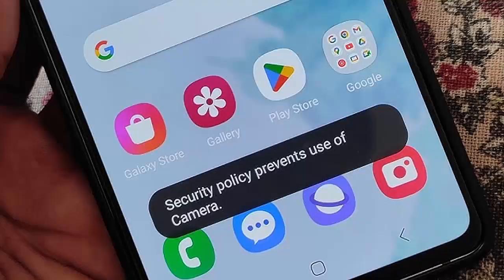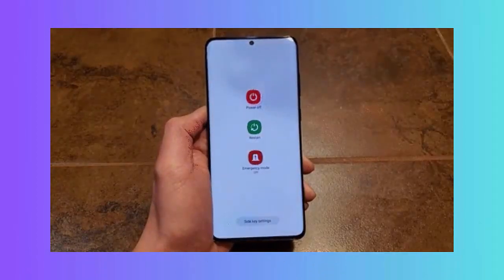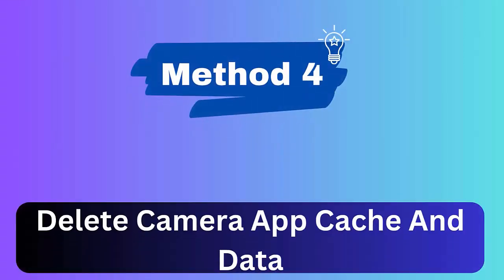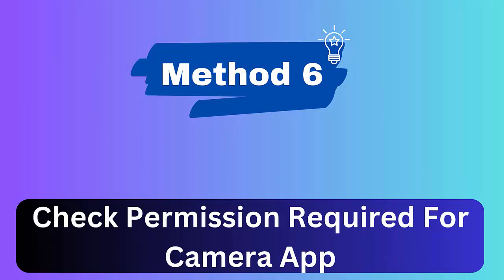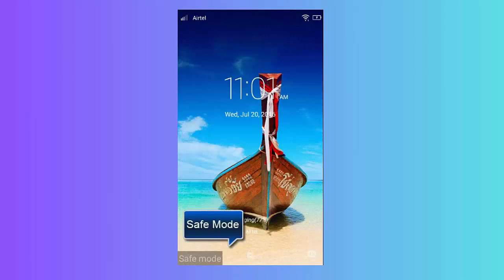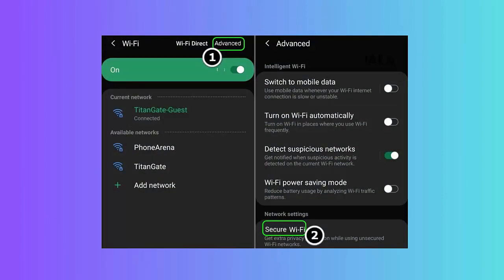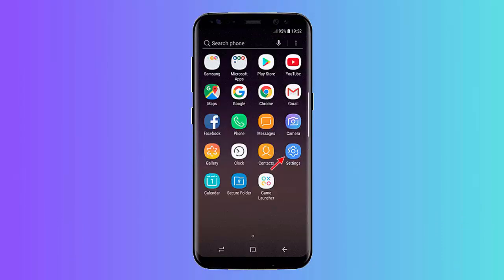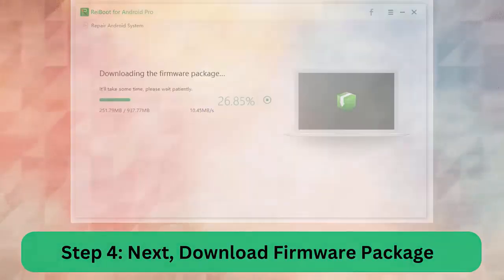Fix Security Policy Prevents Use Of Camera On Android (Advanced Solutions)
Are you wondering why you got stuck on security policy error on Android while using Camera app? Go through this video guide and learn how to fix security policy prevents use of camera on Android or Samsung phone.

Key moments:
👉0:00 Intro & details
👉0:41 Method 1: Restart Samsung Or Android Phone
👉1:01 Method 2: Turn Off and Turn On Phone Sensor
👉1:20 Method 3: Turn On/Turn Off Camera App
👉1:39 Method 4: Delete Camera App Cache And Data
👉2:01 Method 5: Delete Security Cache Of Device
👉2:18 Method 6: Check Permission Required For Camera App
👉2:38 Method 7: Check & Update Android OS
👉2:57 Method 8: Boot Device Is Safe Mode
👉3:20 Method 9: Reset Camera Settings
👉3:38 Method 10: Disable Camera App In Secure Wi-Fi
👉3:57 Method 11: Reset Phone Settings
👉4:17 Method 12: Do Factory Reset
👉4:47 Method 13: Use a Professional Tool

Social Media-